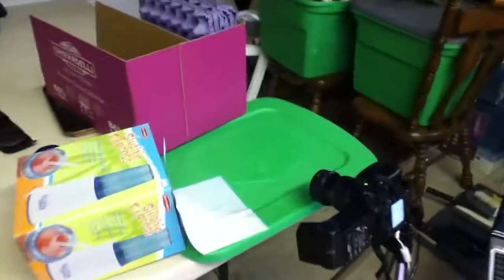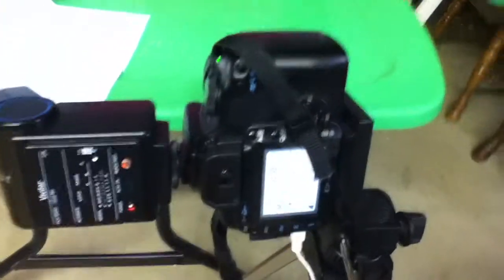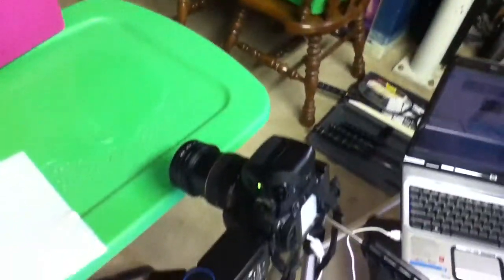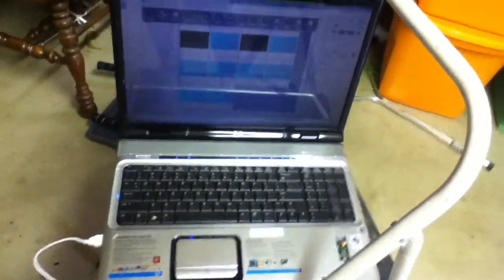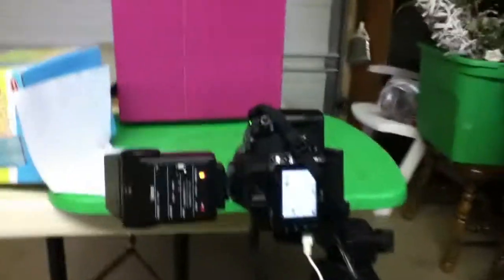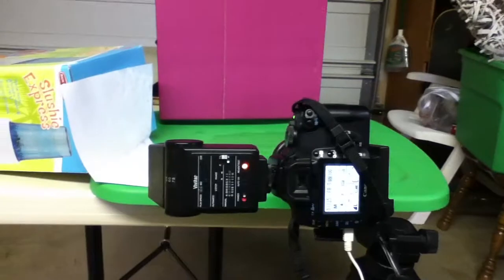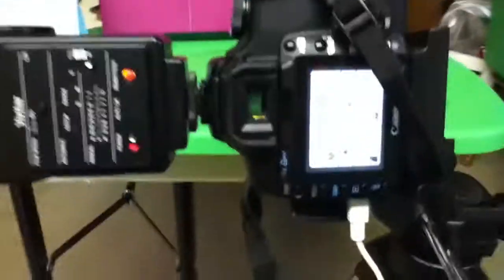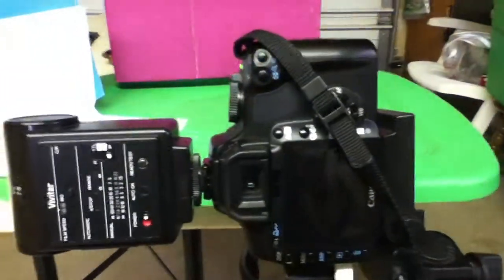Photographing water drops with Canon Rebel XTi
Using the canon eos utility.